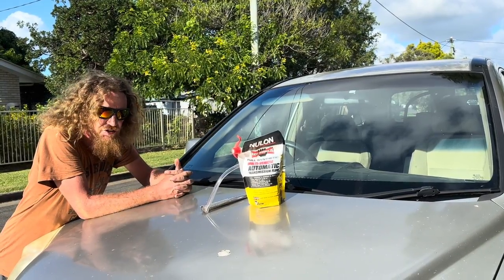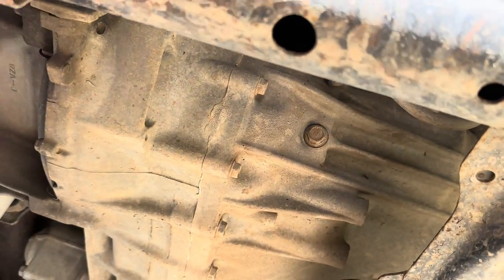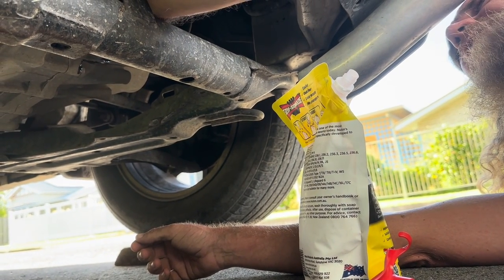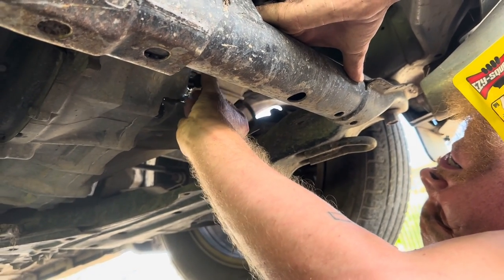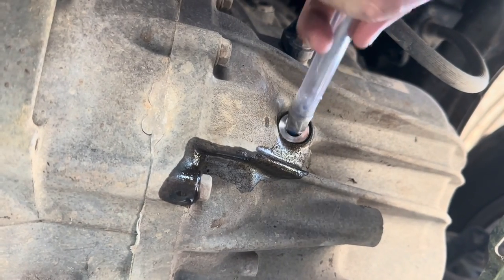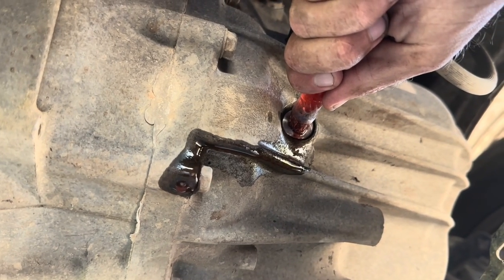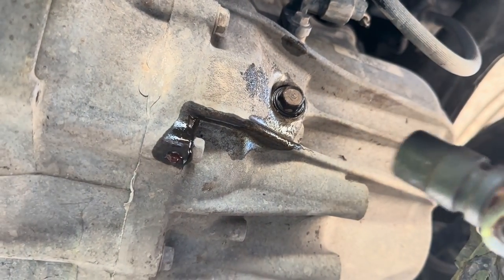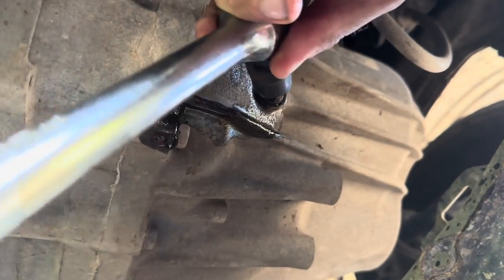Fixing a noisy tranny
@SpecialUnitProductions Wayno tries his first How-To video- topping up the tranny fluid in his rare manual Honda CRV! Some simple tips for those who don't know.